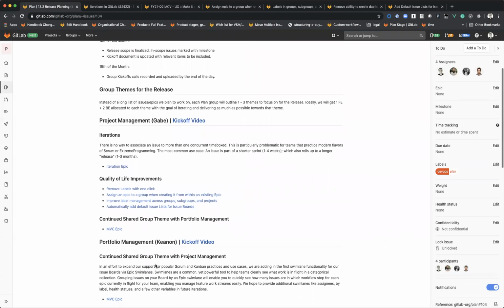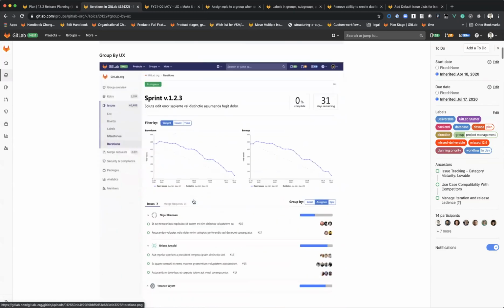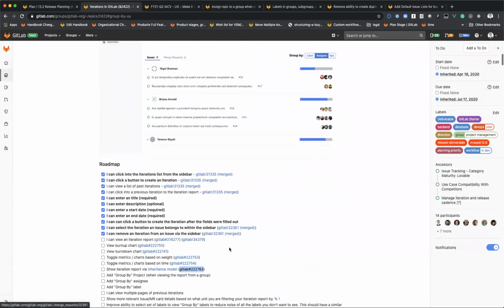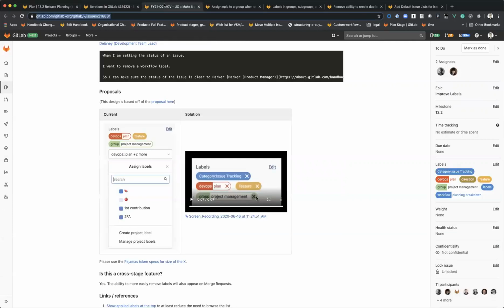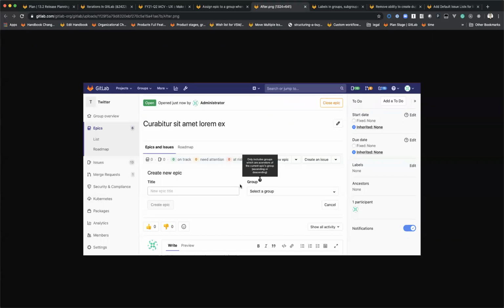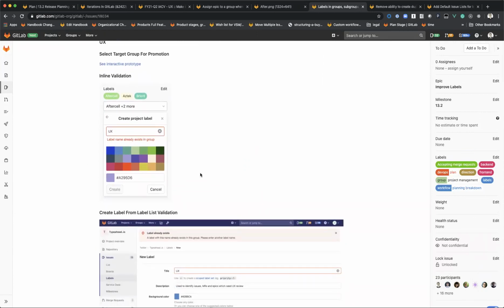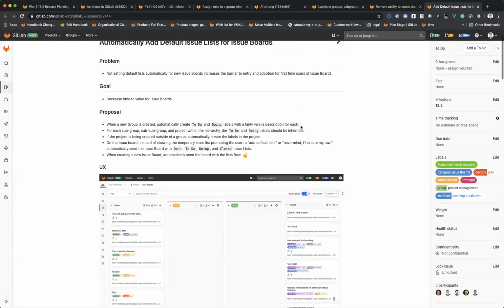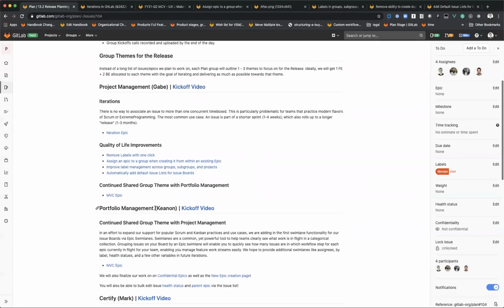GitLab 13.2 Kickoff - Plan:Project Management